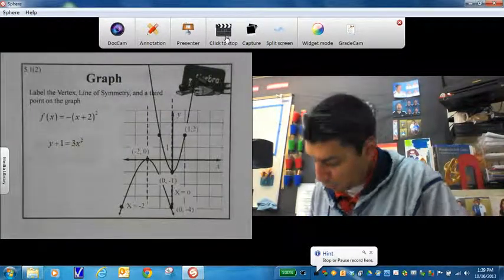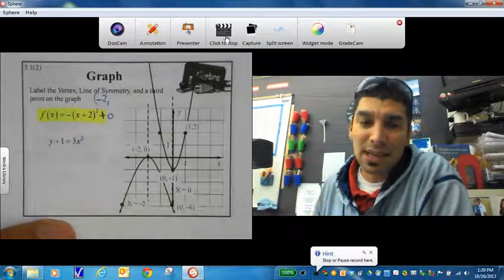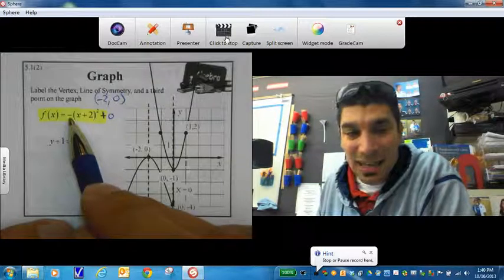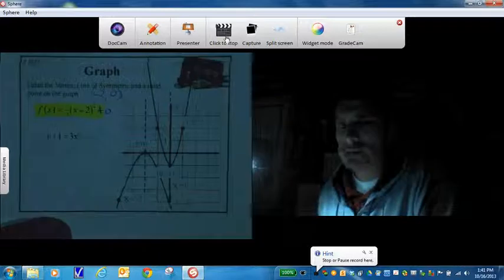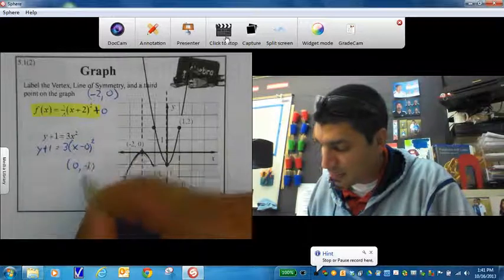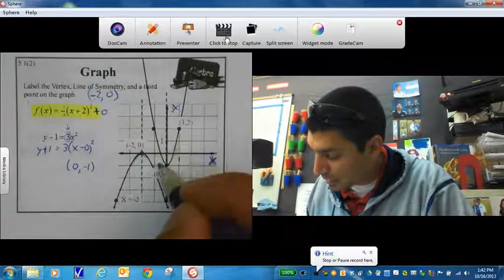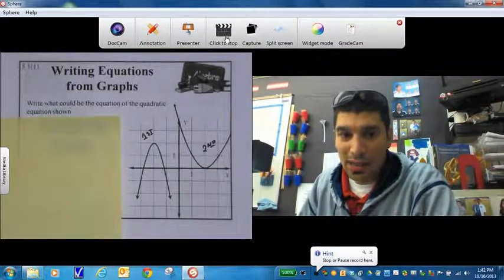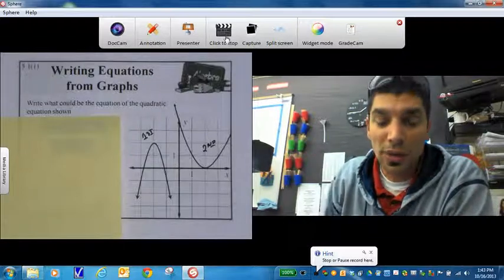Equations from graphs video 6